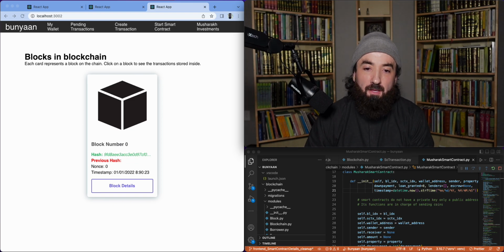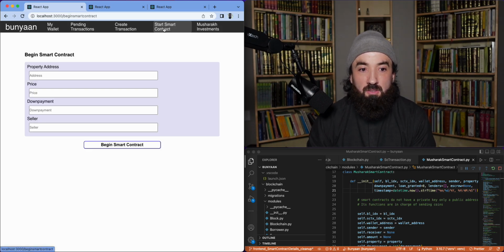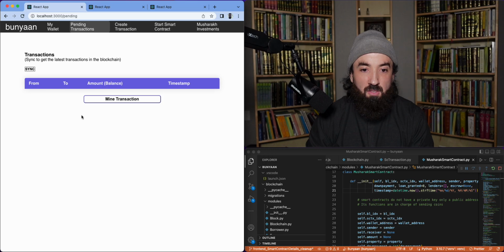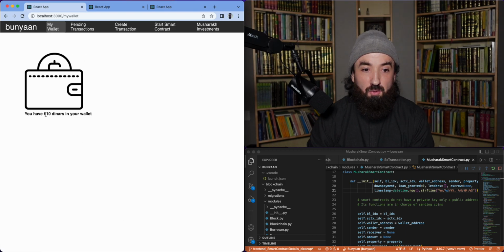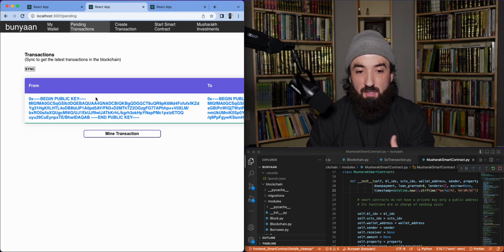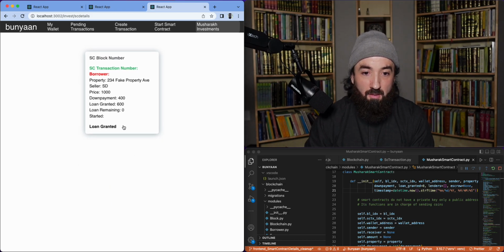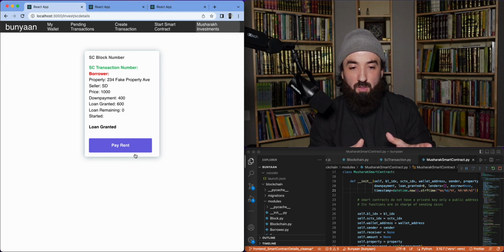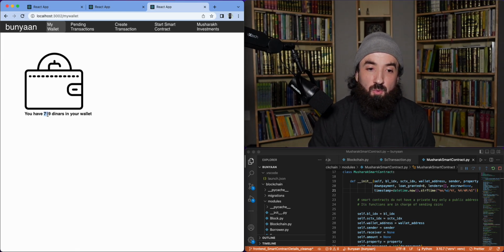Migration - Bunyaan (Halal Blockchain), Demo 2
Bunyaan is a Developers on the Path project.

Developers on the Path is an initiative that promotes the development of open source solutions to common problems faced by Muslims in the 21st century. It gives a platform to Developers and Engineers to use their knowledge for the sake of Allah (swt).